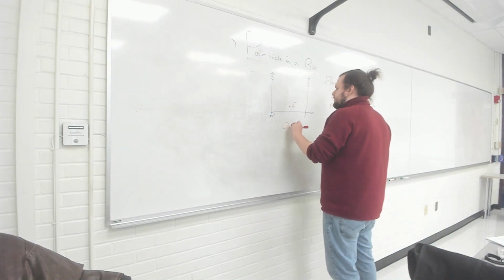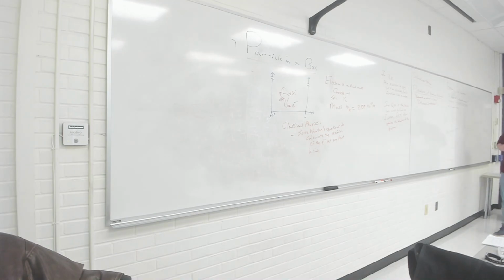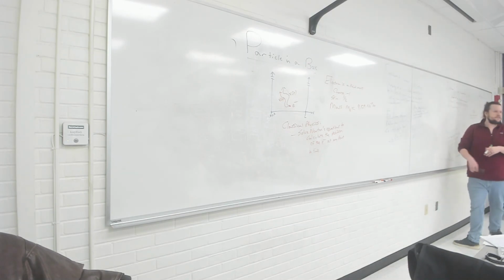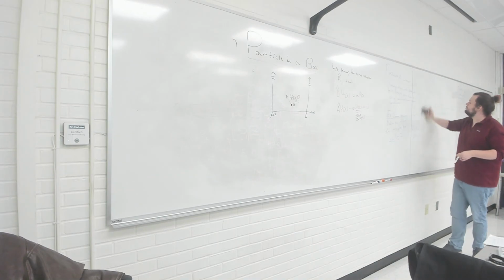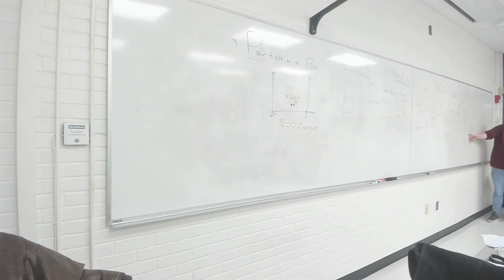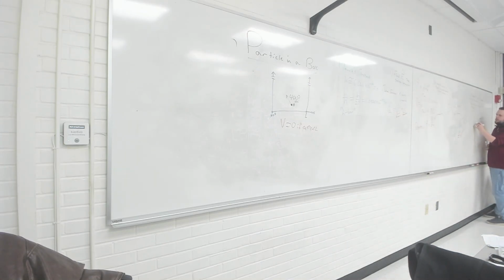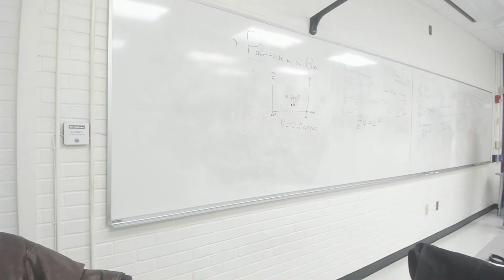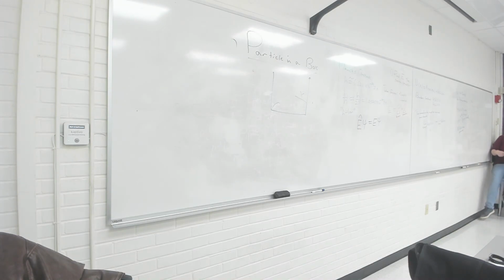Lecture 4- The Postulates & Particles in a Box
CHEM 3332-02, Spring 2023: Lecture 4: Introducing the Postulates and the Particle in a Box